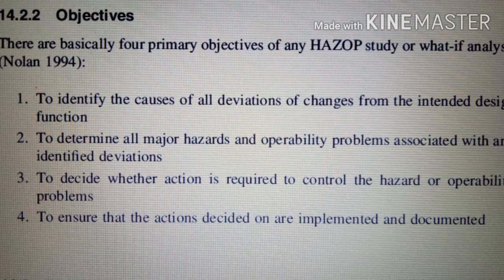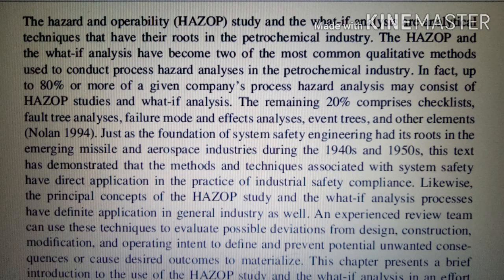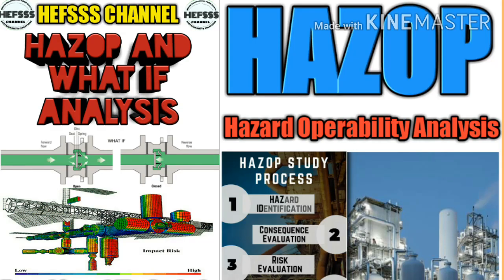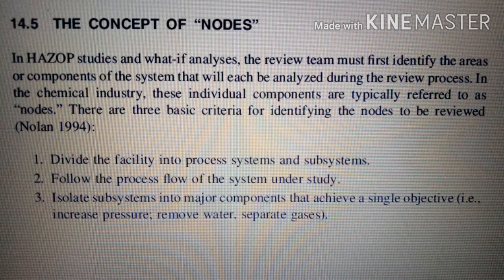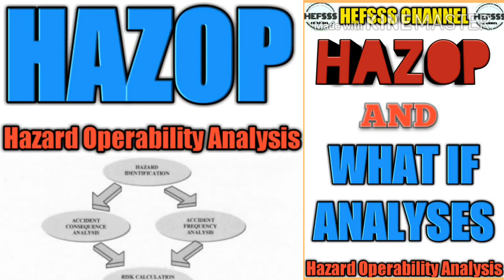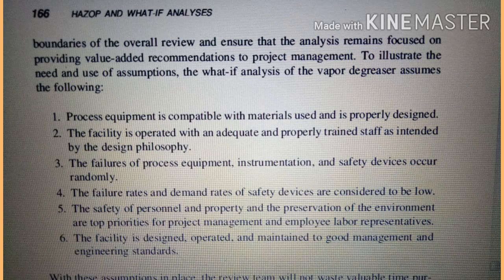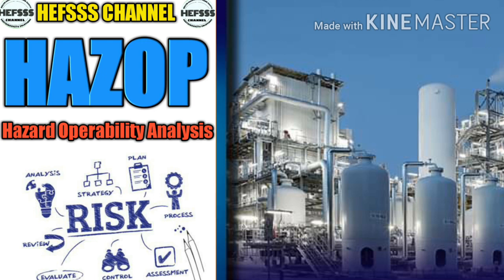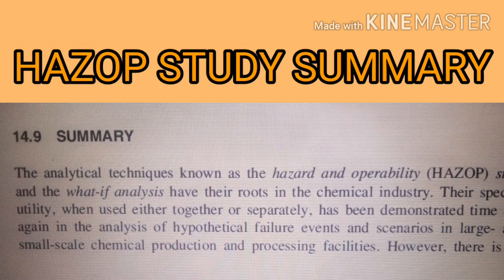What is HAZOP and What if Analysis (Hazard and Operability Process & Study) (In english language)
What is Hazop and What if analysis,Hazard Operability Analysis & Study, Hazop Study, Hazop worksheet, Hazop Nodes Process and Steps, Hazop Objectives, Hazop Chart, Hazop Analysis.